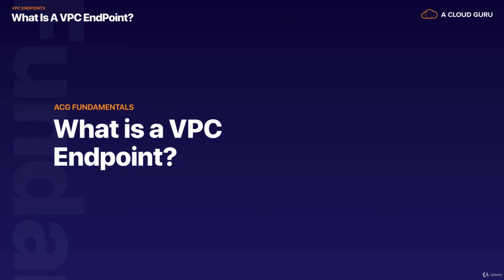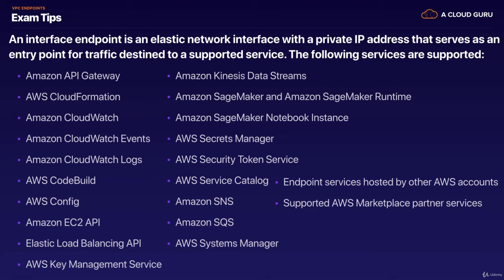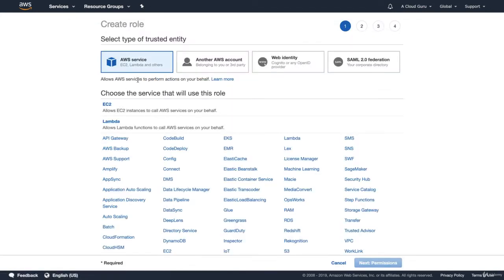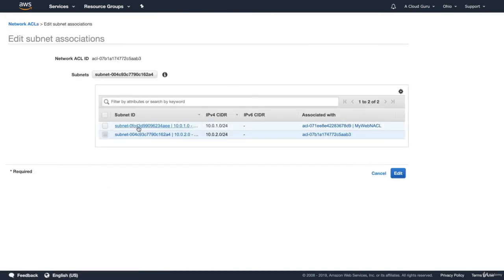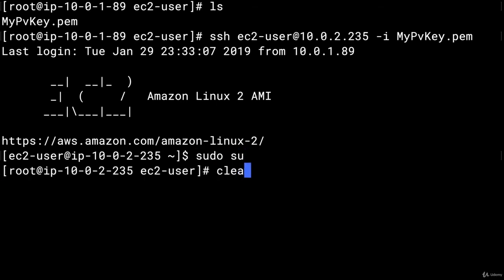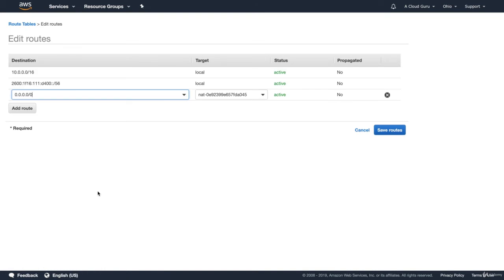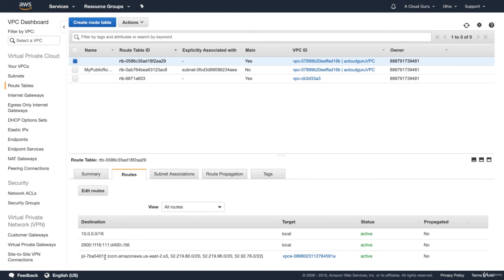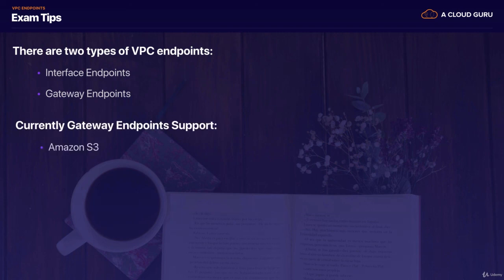AWS - VPCs - End Points